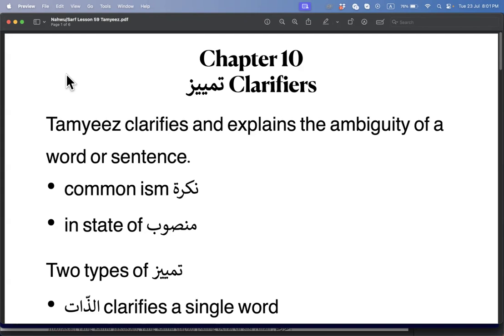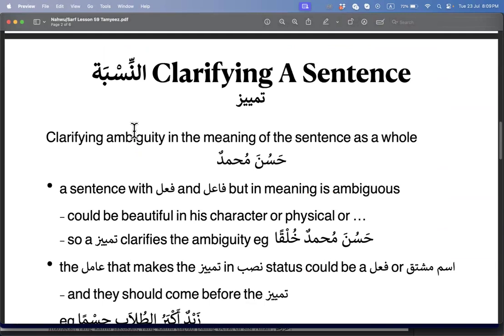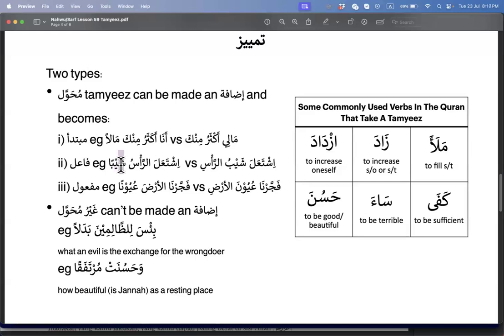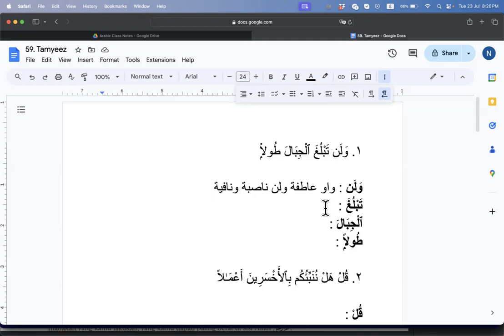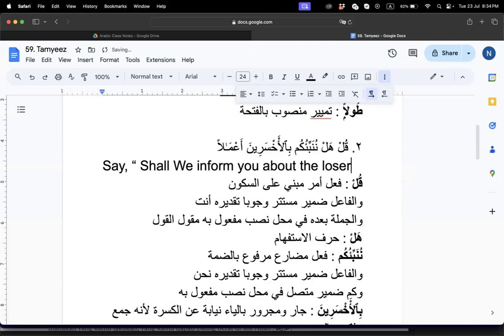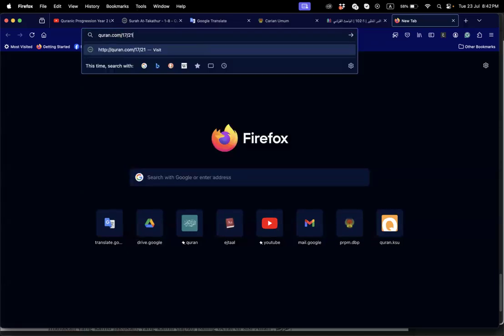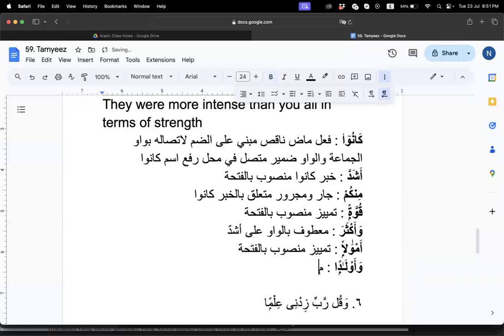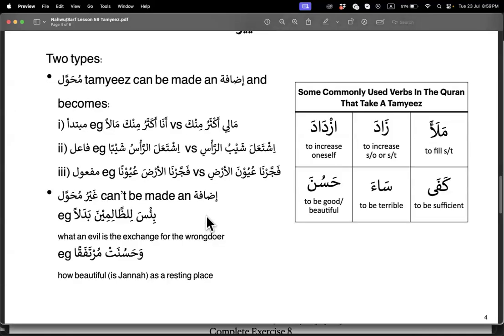Lesson 59: Tamyeez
Video Chapters
00:00 - Intro
00:55 - Tamyeez Dzat
08:25 - Tamyeez Nisbah
24:00 - Iraab Exercises